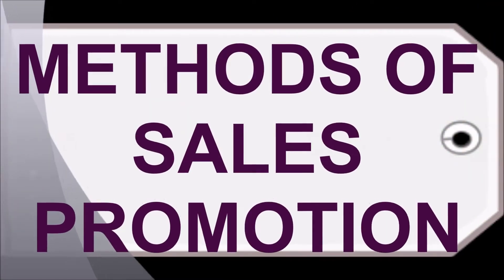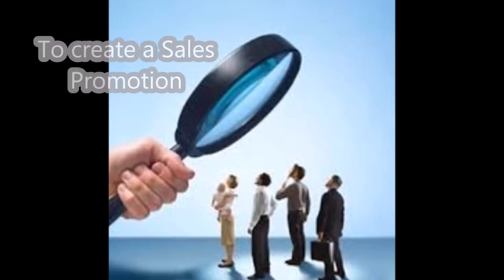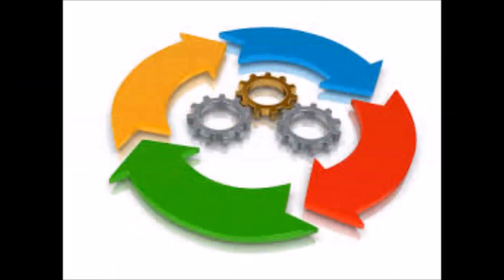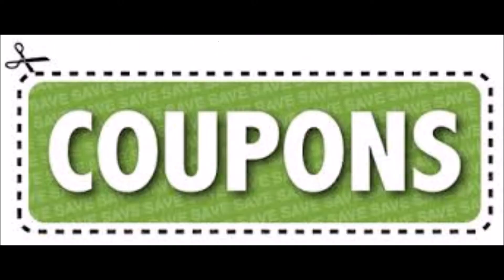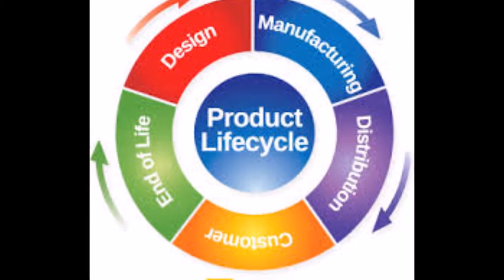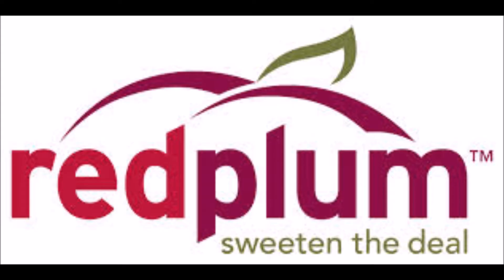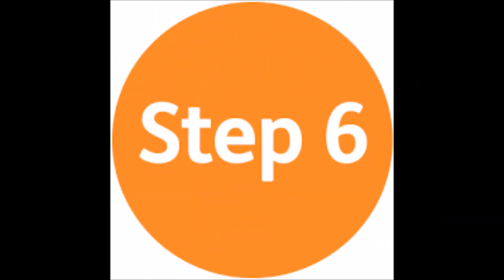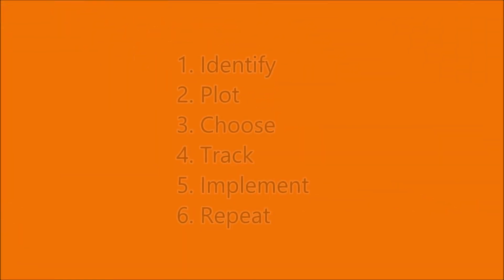METHODS OF SALES PROMOTION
A Partial Requirement For Our Finals In Sales Promotion

Produced by: John Hero Dela Ysla (MM2-1) A.Y.2015-2016